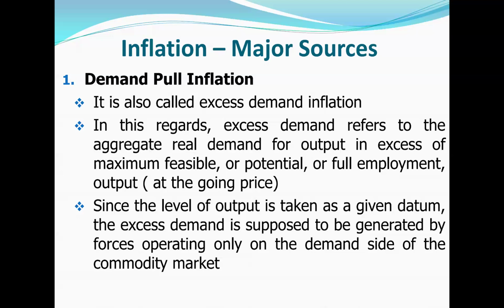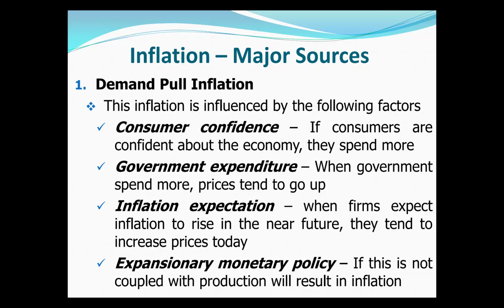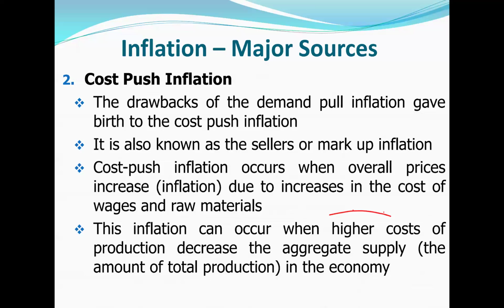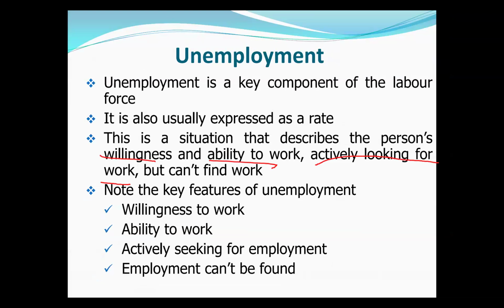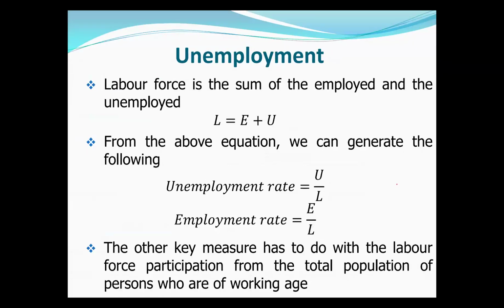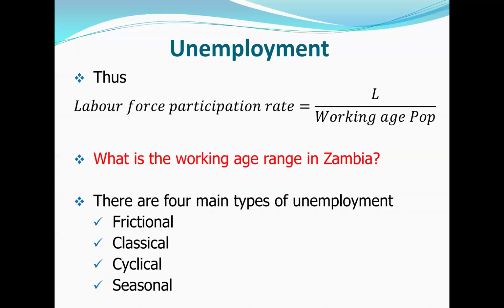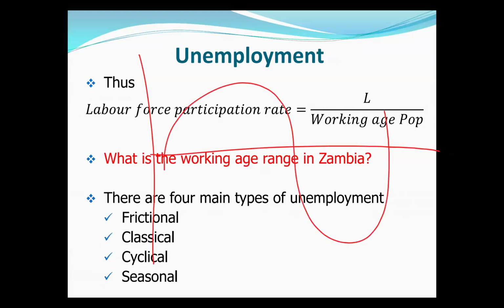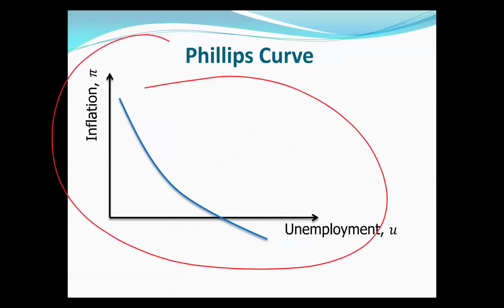INFLATION AND UNEMPLOYMENT